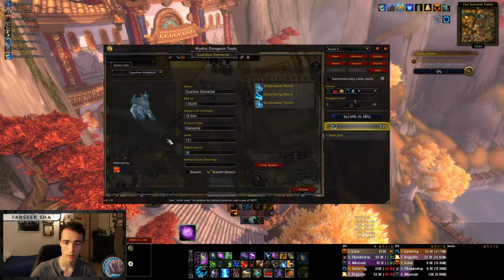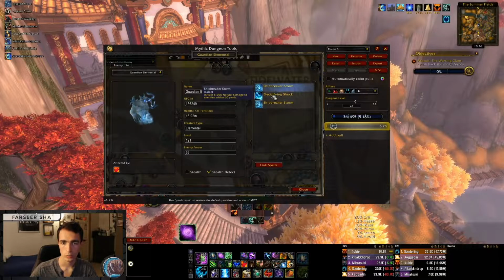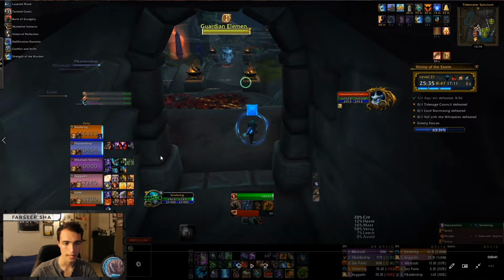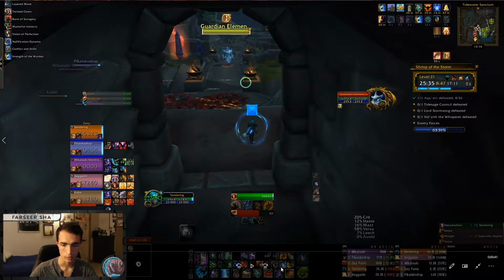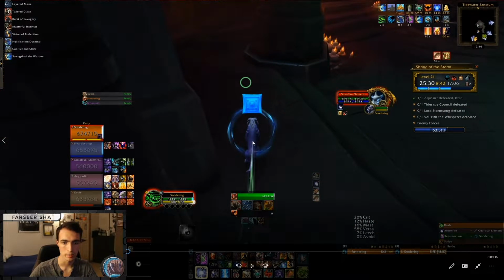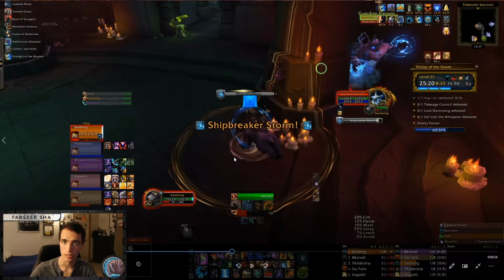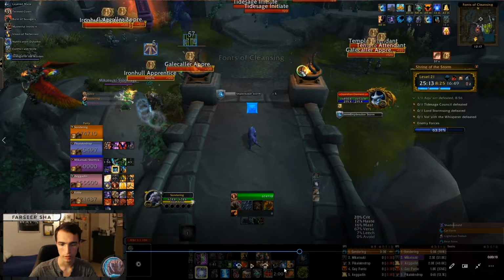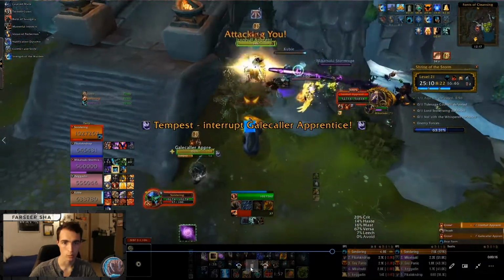Shrine 101 | Skipping Mini Boss Mobs | Mythic+ Tips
This is an old school trick that is honestly a little out of date, but it is one of my favorite skips as long as your group has access to combat drop abilities. I hope this strategy can add a little flavor to your route!

The Guardian Elemental is an extremely difficult mob to deal with especially on high Fortified keys. If your group is like mine and like to get good trash earlier without having to back track all that much, this skip can make the difference between a one chest or a two chest!

Let me know if there are any particular pulls you would like me to explain or cover before we wrap up Battle For Azeroth's Final Mythic+ Season!